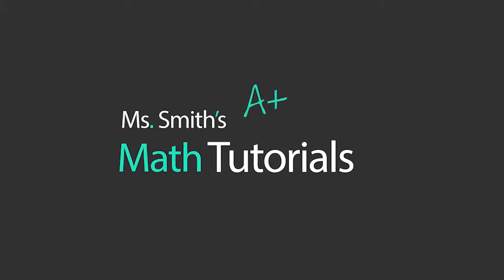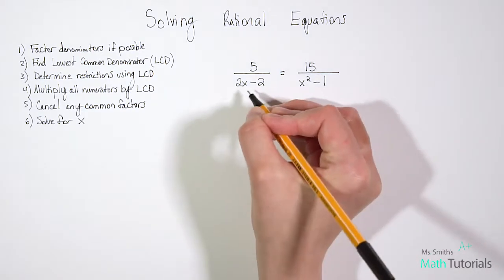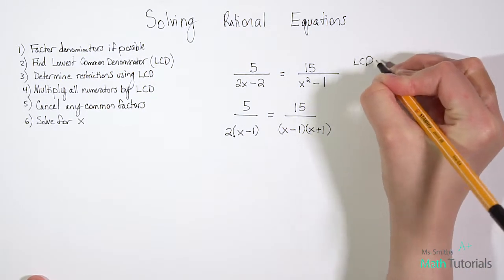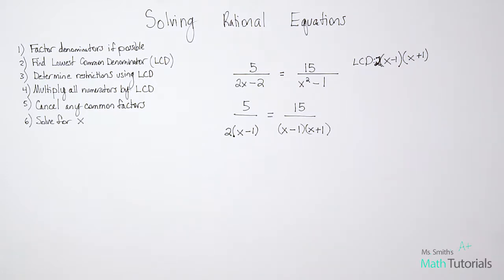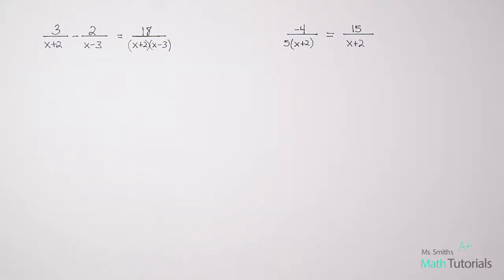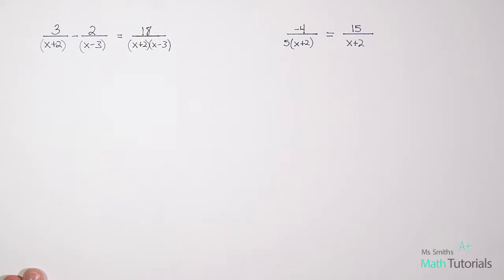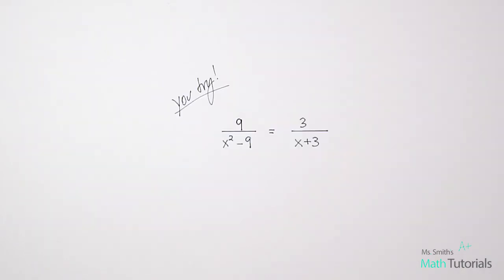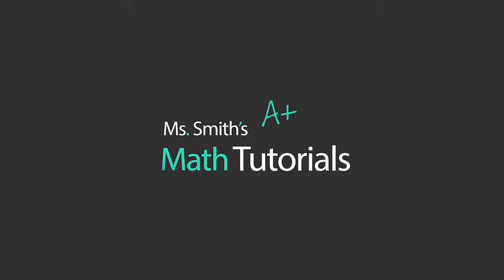Solving Rational Equations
You Try Answer:
x = 6